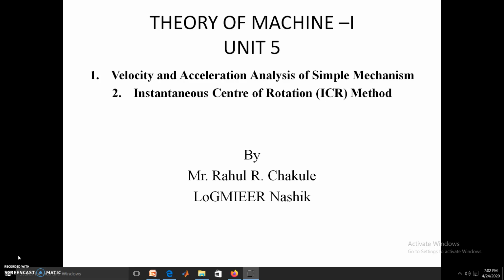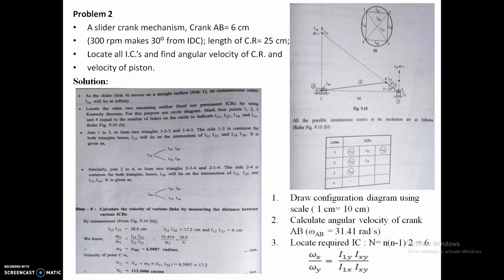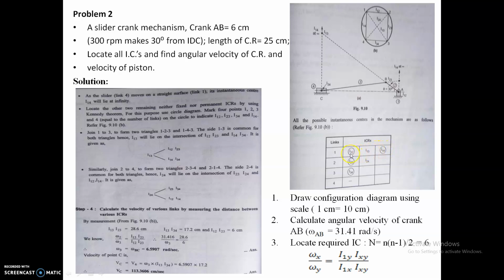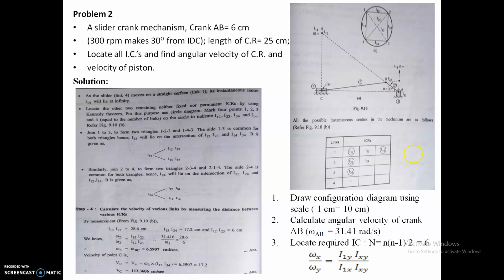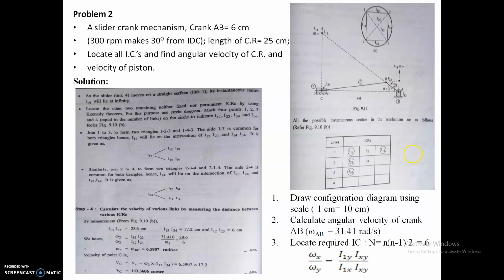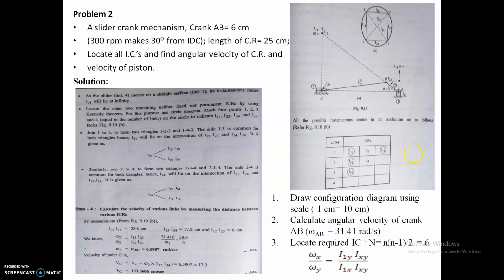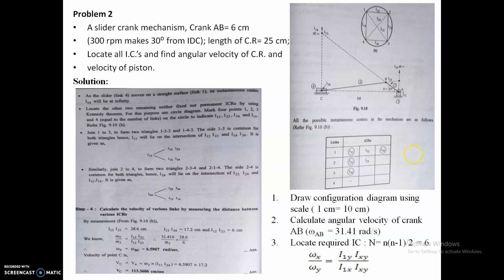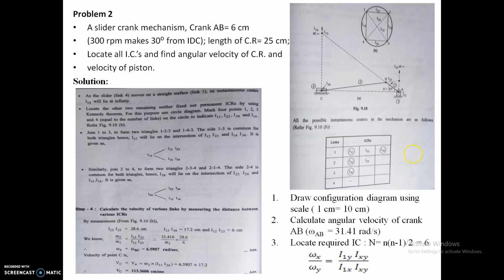ICR Problem2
Problem of slider crank mechanism using ICR method